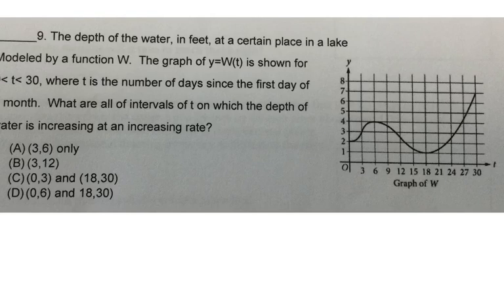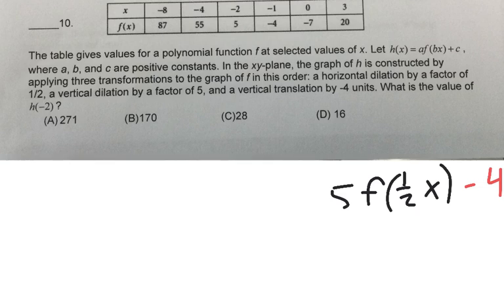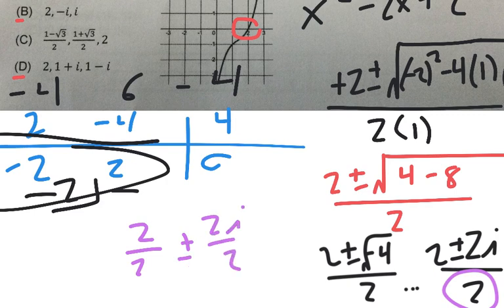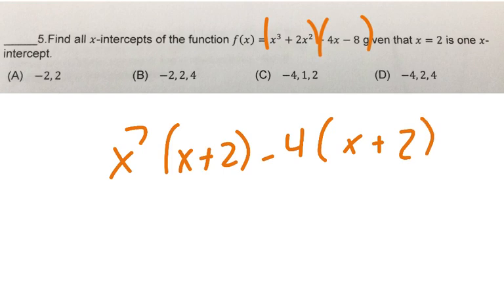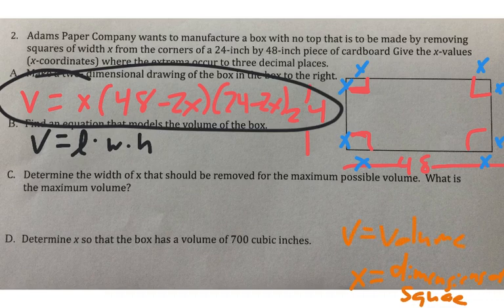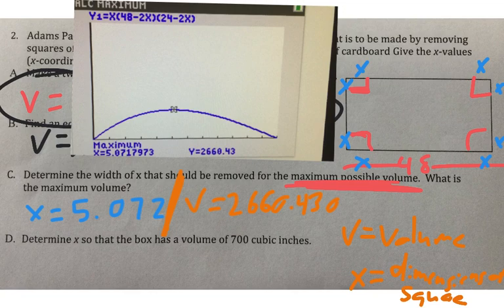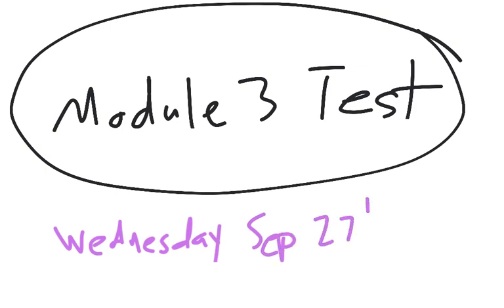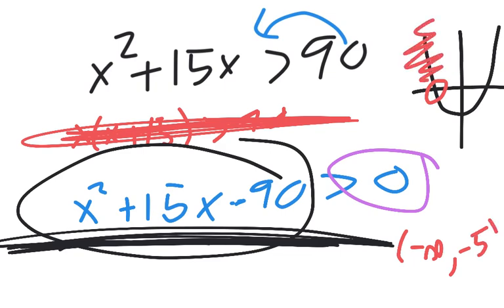Whiteboard 45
00:00 Slide 1
02:02 Slide 2
07:25 Slide 3
11:47 Slide 4
13:06 Slide 5
14:37 Slide 6
15:47 Slide 7
18:19 Slide 8
32:16 Slide 9
34:09 Slide 10
37:18 Slide 11